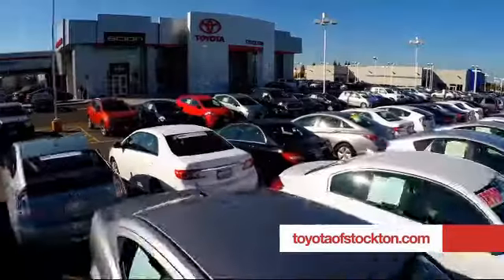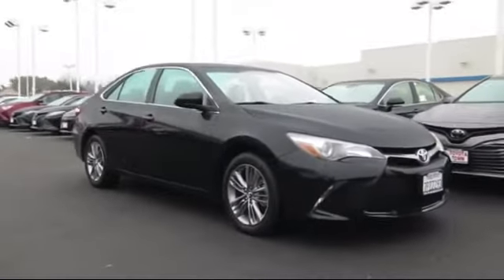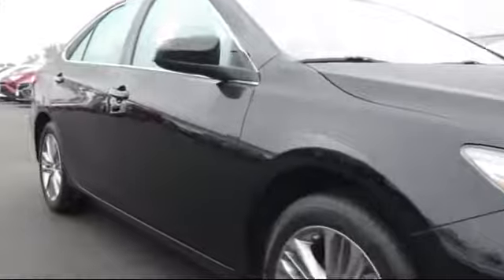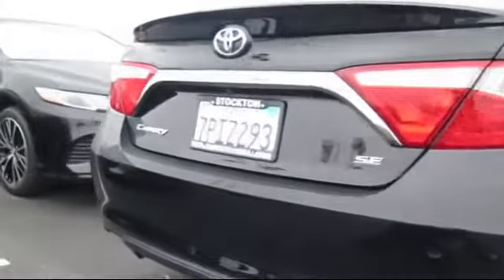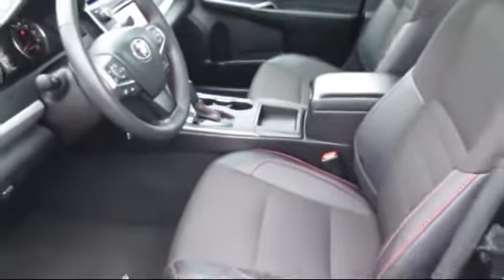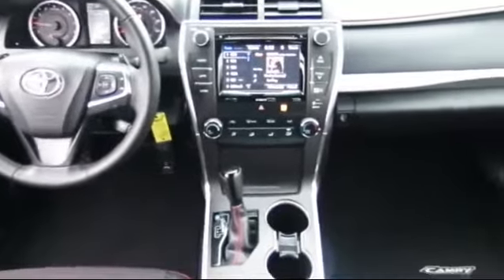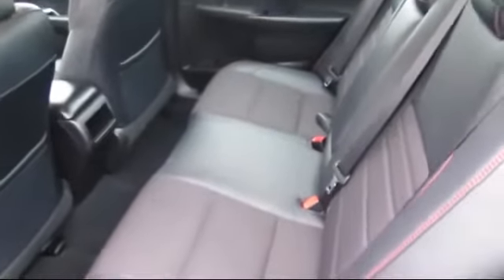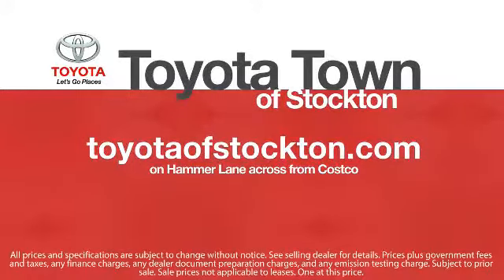2016 Toyota Camry Sedan SE Stockton Lodi Manteca Sacramento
2016 Toyota Camry Sedan SE Stock Number: 16433 Vin:4T1BF1FK7GU165578 .

Toyota Town
2150 E. Hammer Lane